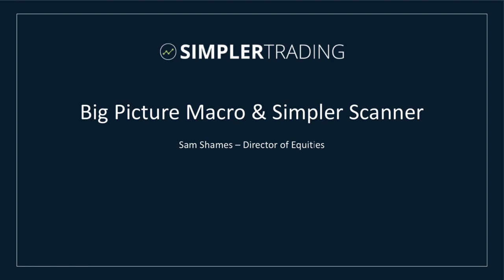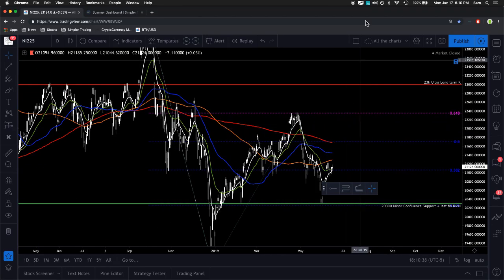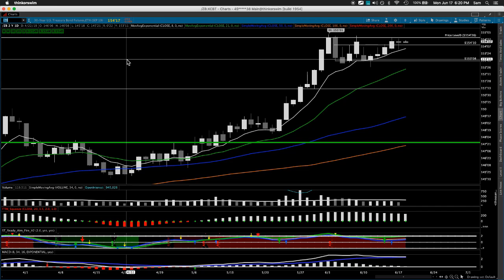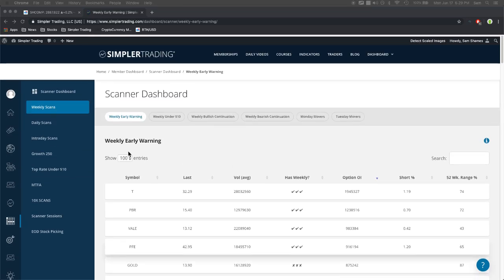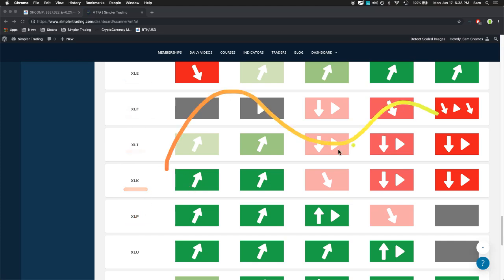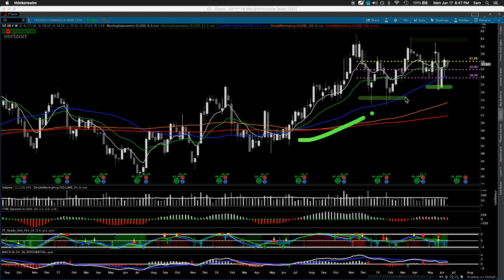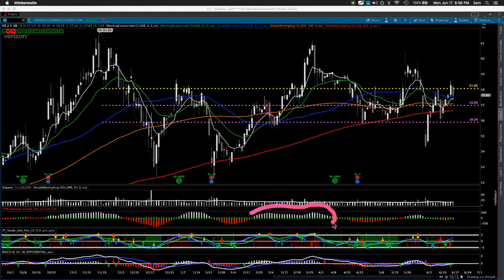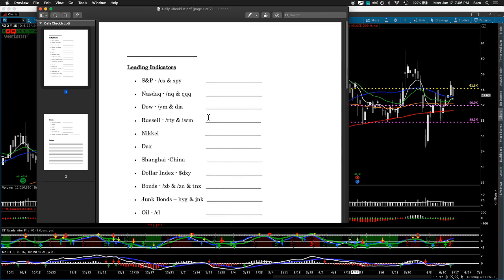Free Webinar: Big Picture Macro & Simpler Scanner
June 17, 2019 — In this webinar, we look at the markets as a interconnected system, top to bottom. Then we dive into the Simpler Scanner to create a watchlist, and take that watchlist to the charts and set up a trade.